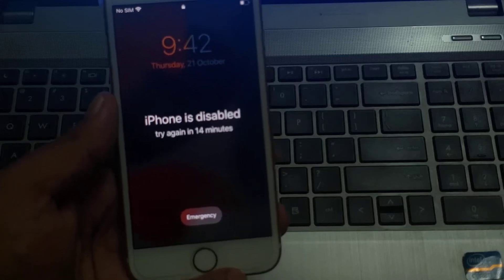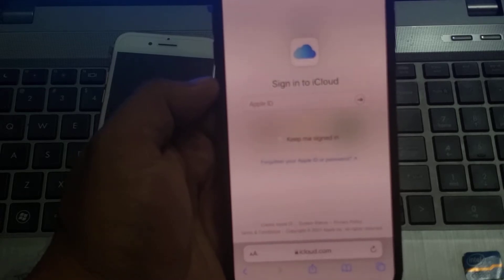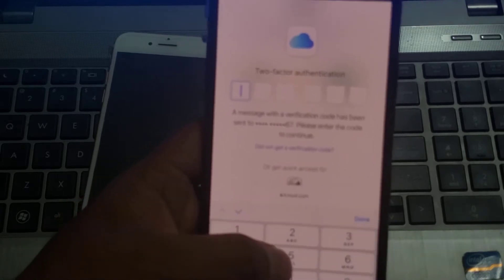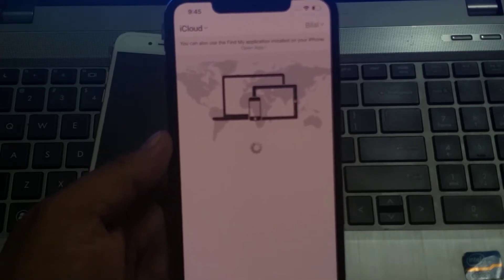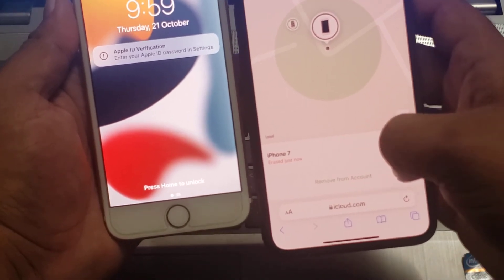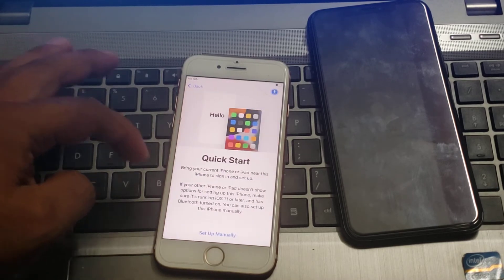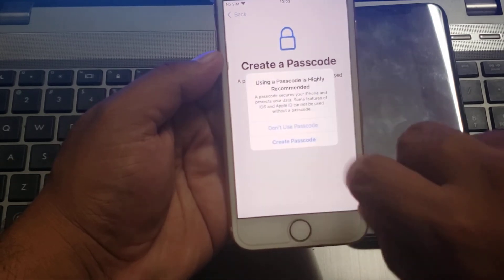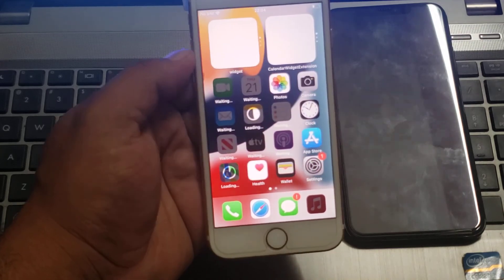How To Reset Disable iPhone/iPad Without Computer ( iOS 15 Also Supported )